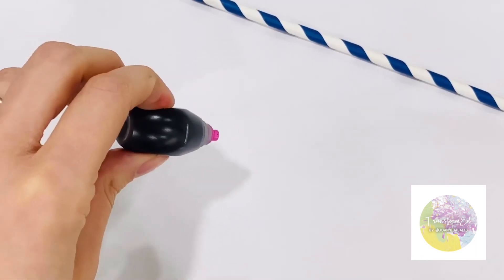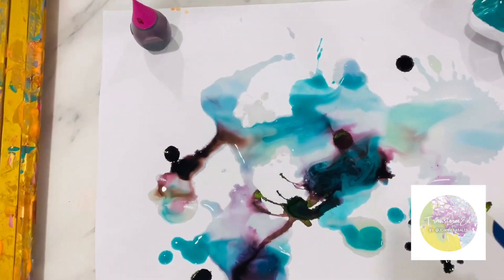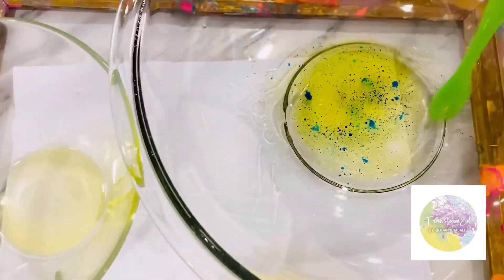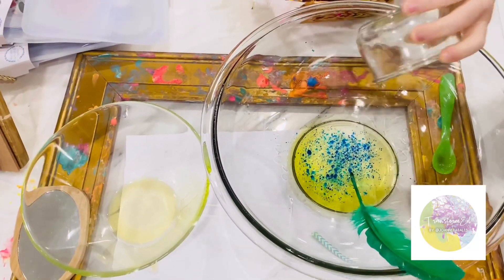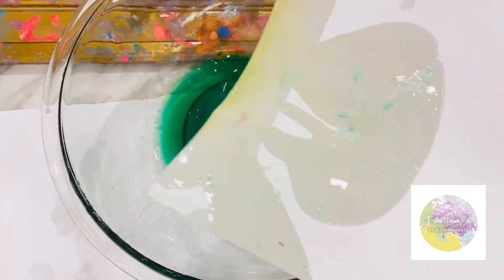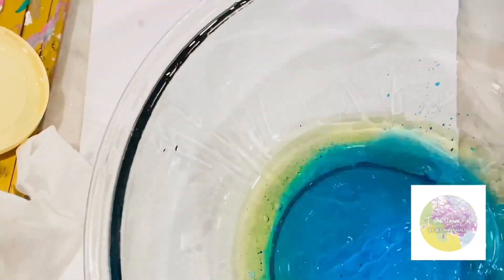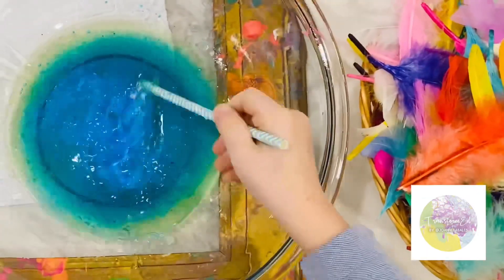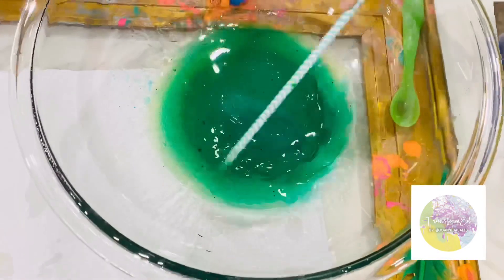Learn with Ms. Joanne Babalis|Colour Experiments|Reggio Emilia Inspired|Educational Videos for Kids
Hello!

Welcome to our Creative Life Long Learning Journey with Sebby and Lily.

My name is Ms. Joanne Babalis!

I am a Reggio Emilia inspired Kindergarten teacher and have designed The TransformEd Creative Studio and Learning Centre within my home.

Follow along while my children learn in this video about colour experiments.

We explore:
-food colouring on paper with straws
-food colouring, various types of oil and water
-mixing our solution fast and slow

How to extend:
-this could be the start of an inquiry project (emergent curriculum) on the learning thread of colour
-Sebby started to discover how colour can change based on what liquids are mixed together and at what speed
-one of his mixtures looked like outer space - spend time trying to discuss what your child/children see(s)

Musician: @iksonofficial